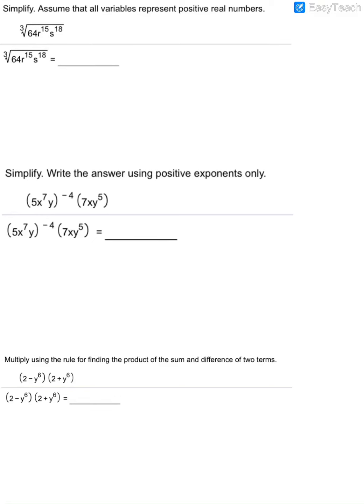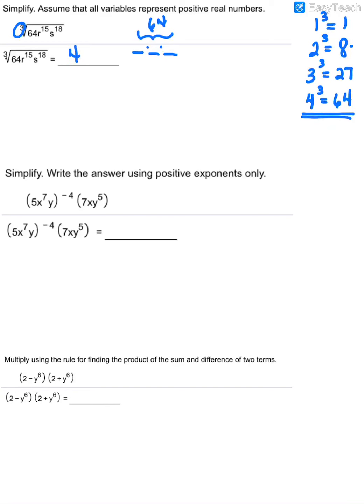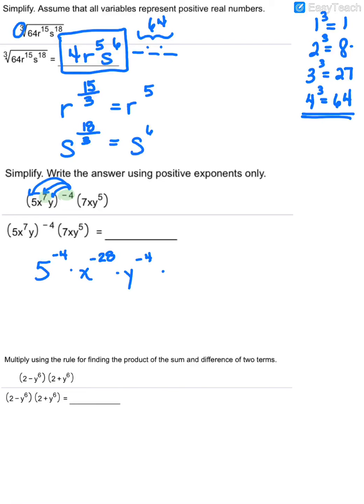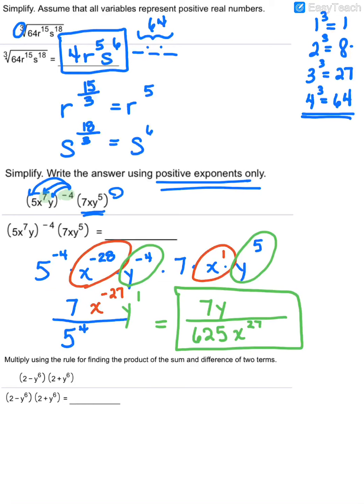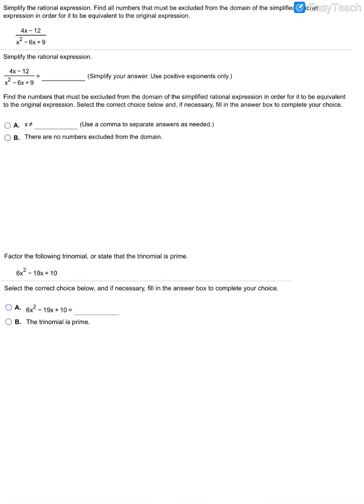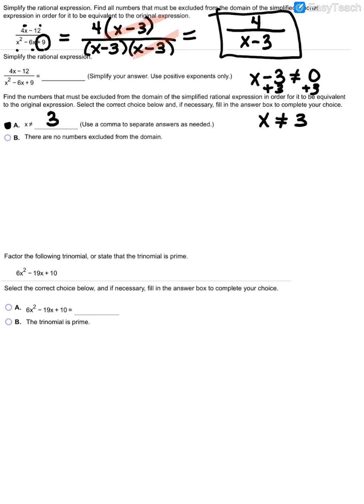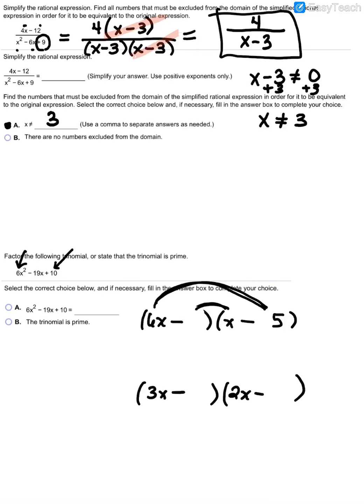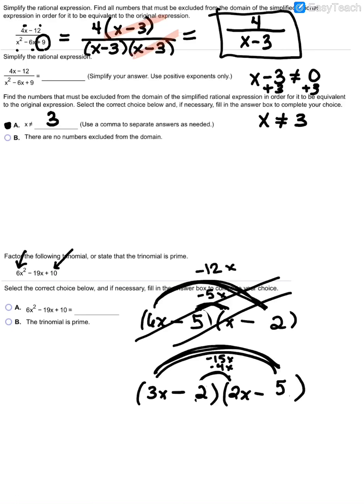Competency Test Review